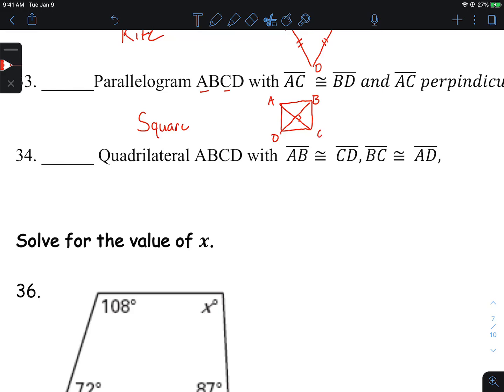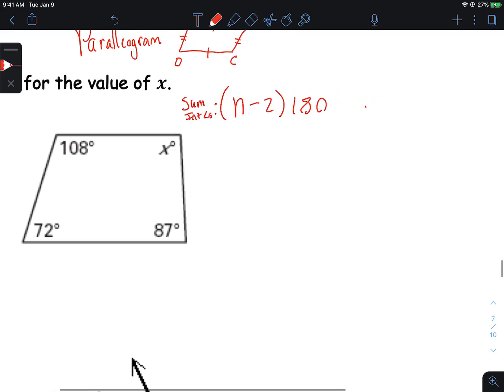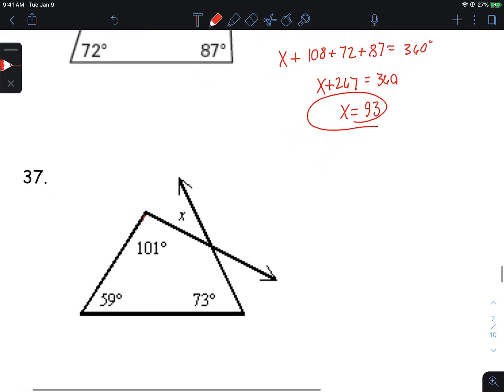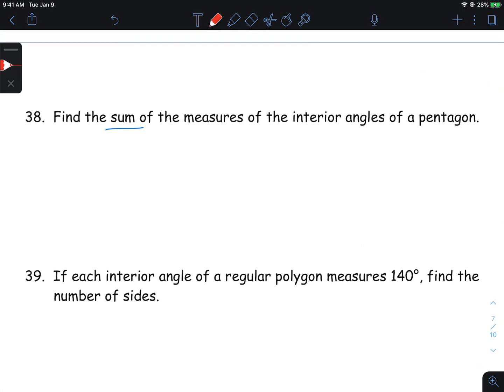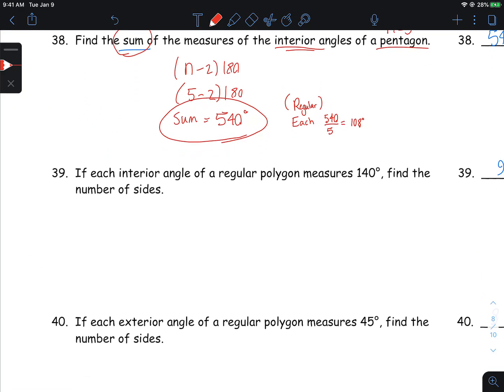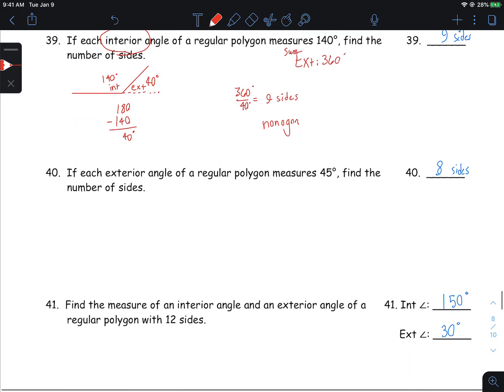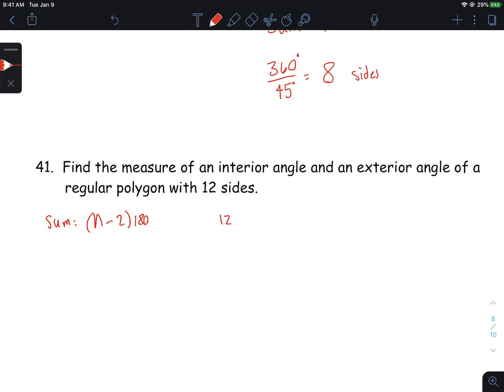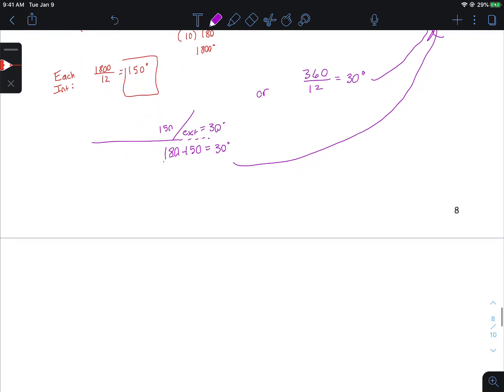Unit 6 Review #34-41